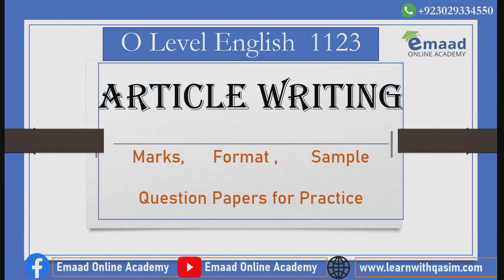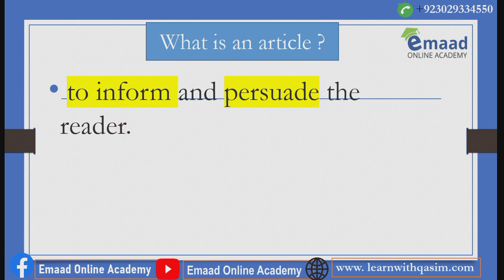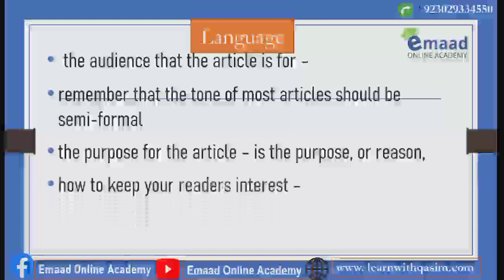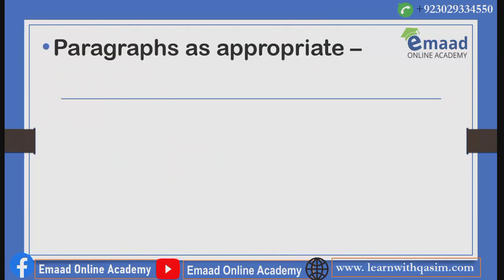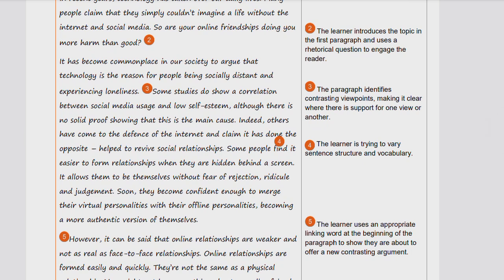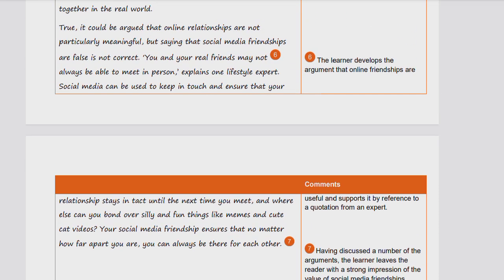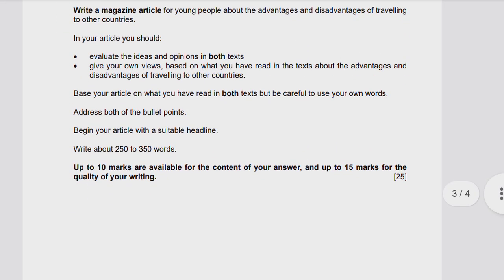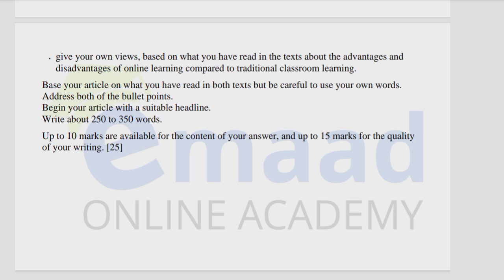Article Writing | O Levels English